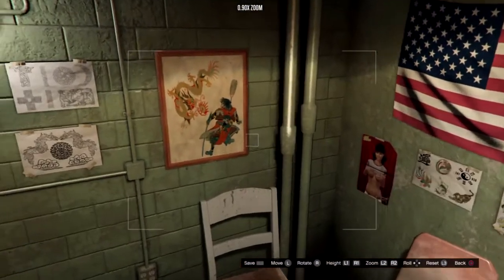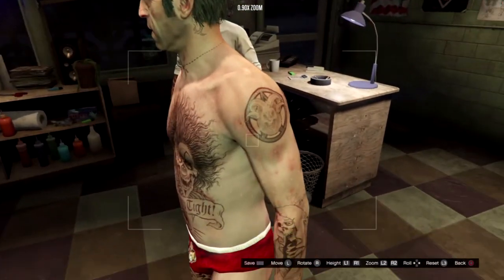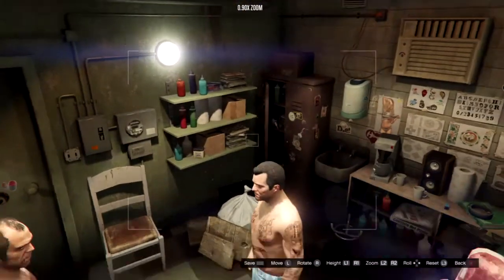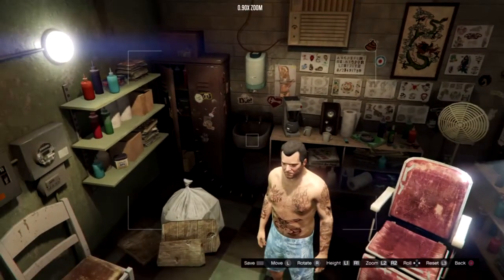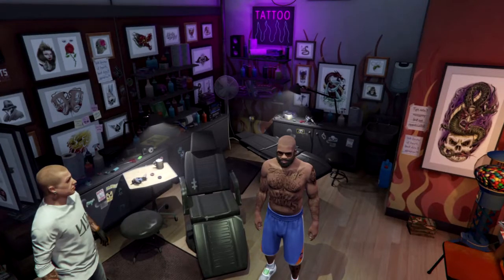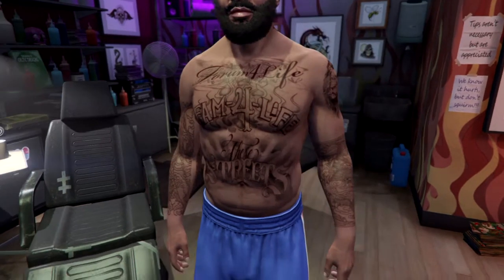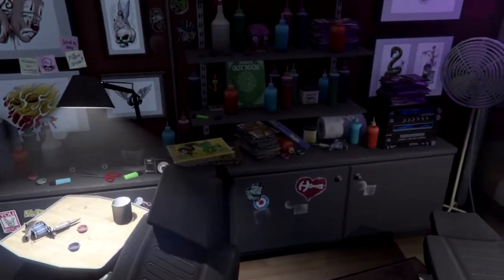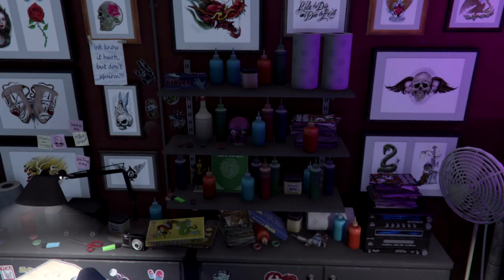Gta v - tatto clues pt 2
here i show how each character has unique tattoos and some more evidence that we must seek something in a myth to shed more light to this mystery.